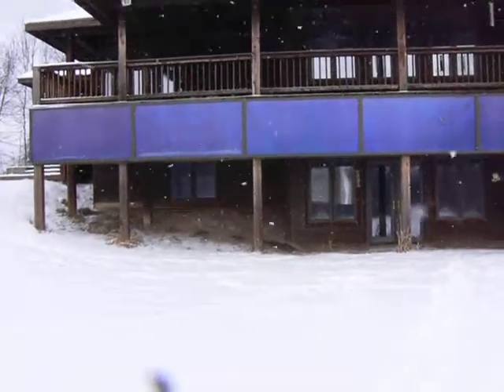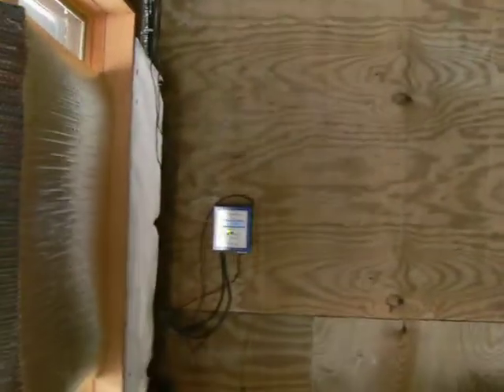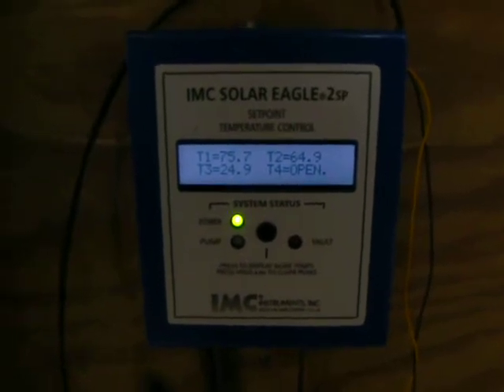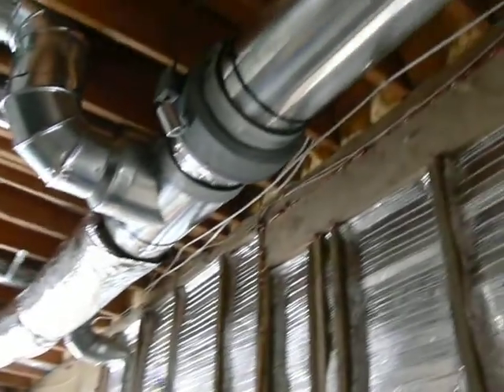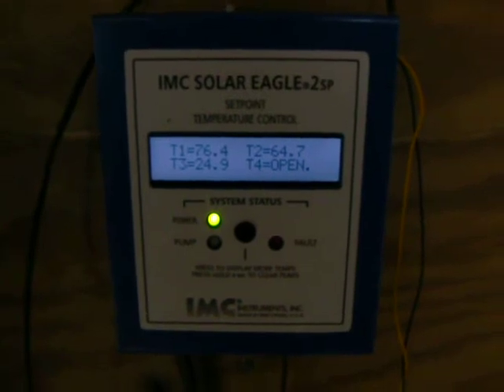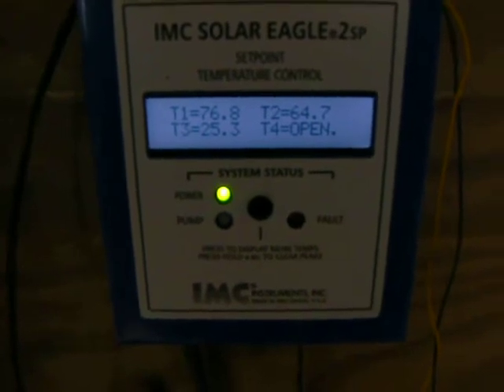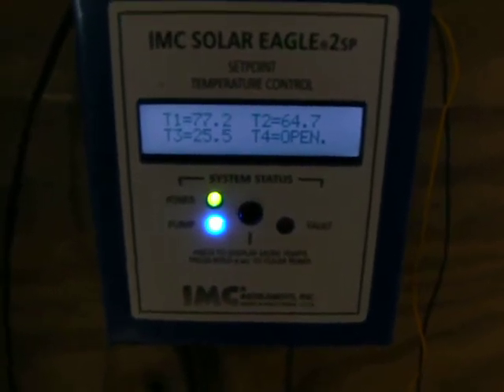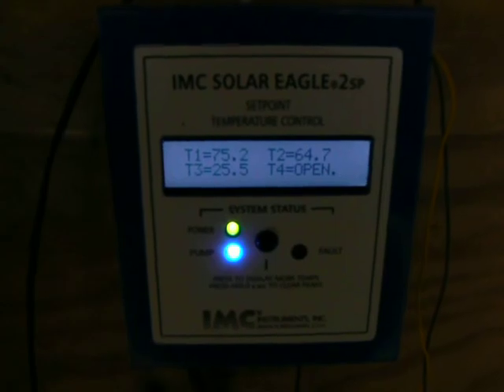Solar Space Heating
Northern Comfort tm.Solar Space Heating using air to heat a building on an overcast and snowing day when you think it will not work. This 6 panel system runs at 1,300 cfm and is designed to heat the entire building, they are SRCC certified collectors and qualify for the 30% Federal Tax Credit and have a 10 year warranty. Sunsiaray has been building Northern Comfort collectors for 29 years.